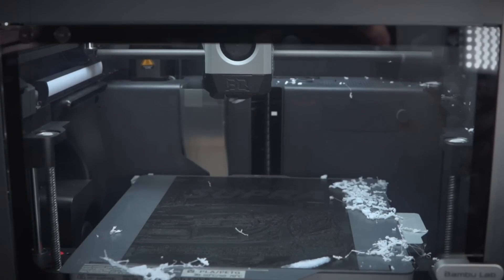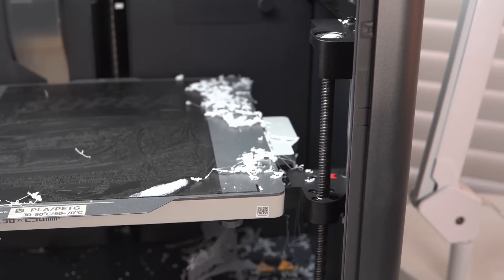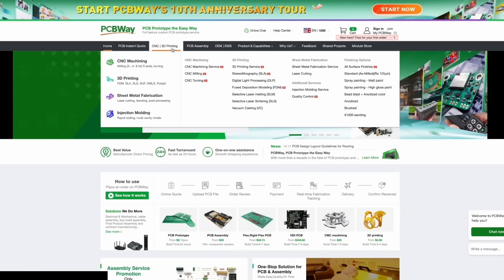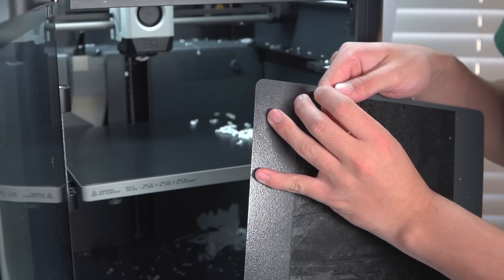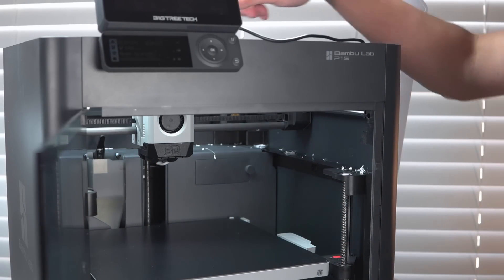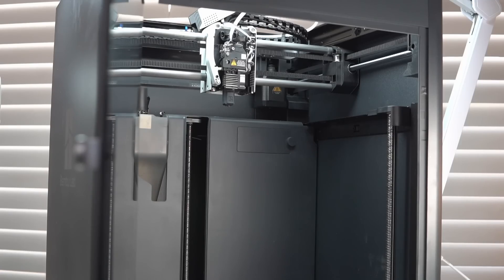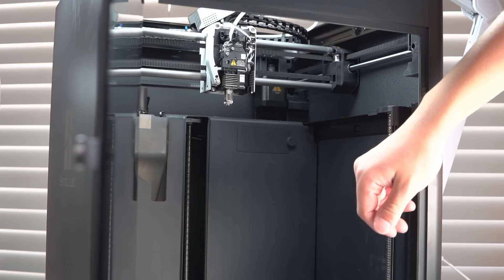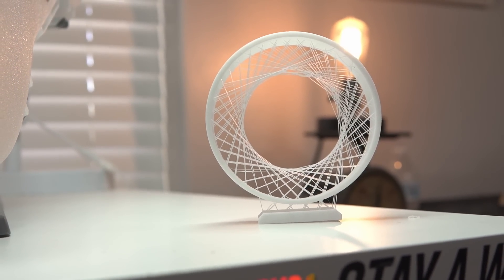Fixing The Dreaded Bambu Lab Blob Of Death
In today's Video we are attempting to fix the filament blob caused by a failed print on the bambu lab p1s 3d printer!

Filament-
Music from Uppbeat.io
Chapters
Intro 0:00
A1 Mini Failure 0:40
P1S failed print 1:14
Filament Blob 1:55
PCB Way 2:36
Clean up begins 3:25
How the blob occurred 3:52
Back to clean up 4:25
Starting to remove blob 5:59
What steps should you take? 6:54
Re-assembly 8:54
Test print 9:38
Outro 9:49